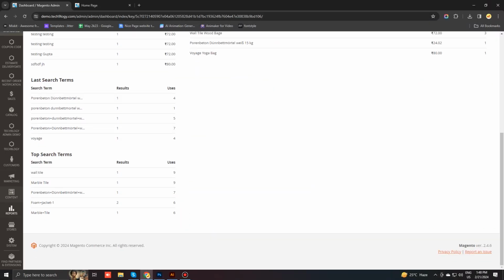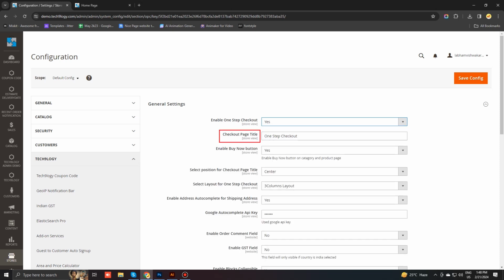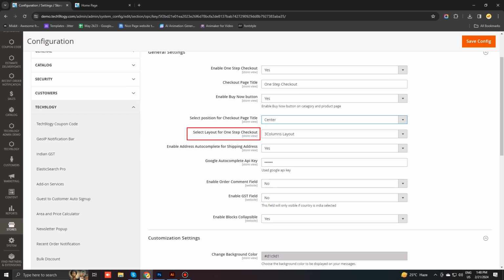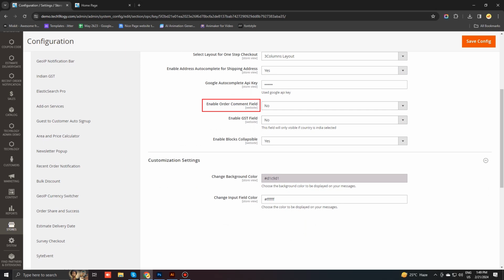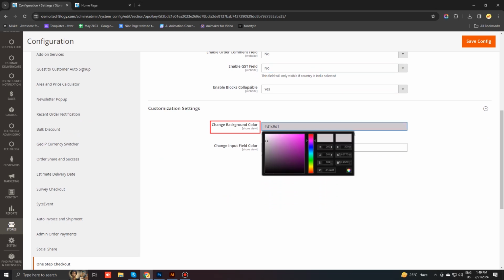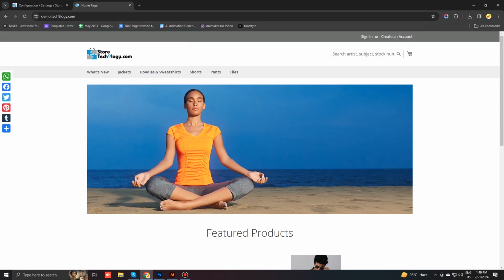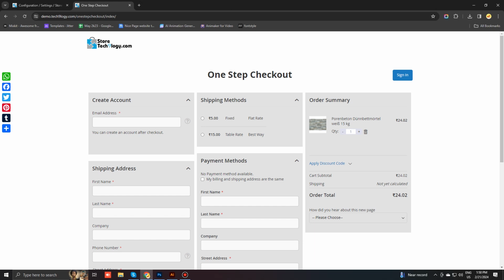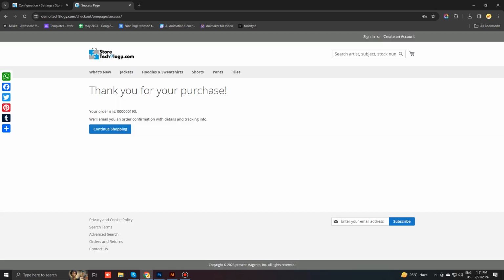One Step Checkout | Configuration Guide Magento 2 | Tech9logy Creators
This demo video exemplifies the configuration of One Step Checkout Extension that eases the checkout procedure for your customers. Our extension is entirely compatible with different Magento Edition & Versions.

Improve the checkout experience of your Magento store by allowing your customers to finish the whole checkout process on a single page. Install our One Step Checkout extension today to ease checkouts and customize the checkout page for your visitors as per your business needs.

Following are the process and features we have covered in the video:
Optimize the checkout process
Configuration
Extension features
How does our extension improve the checkout of your Magento store?
Start the installation now

If you have any questions or doubts, do mention them in the comments section and we'll be delighted to solve them.

We would love to hear how you find the video in the comment section below!

Thanking You,
Team Tech9logy Creators